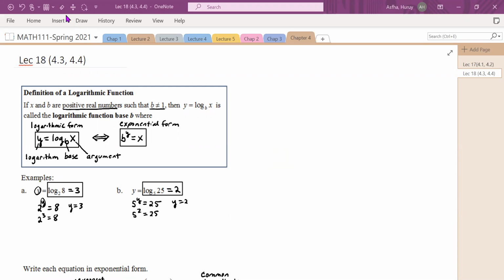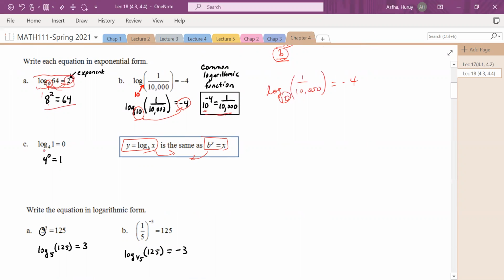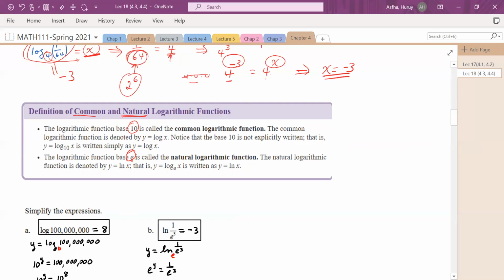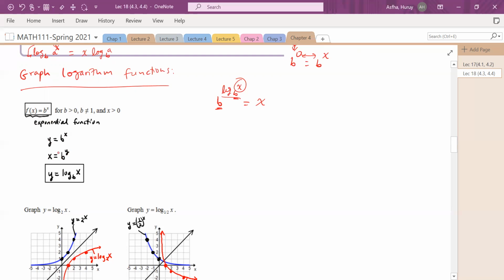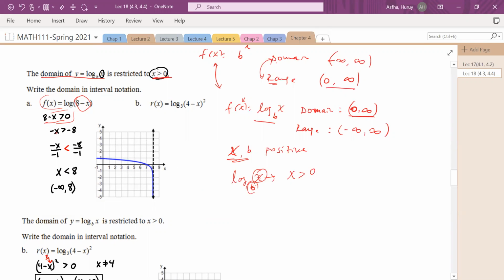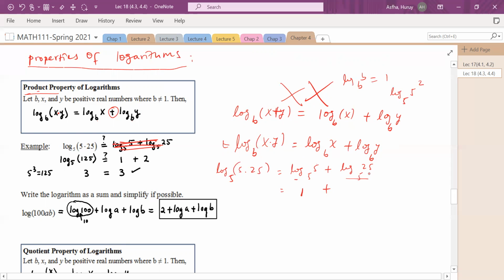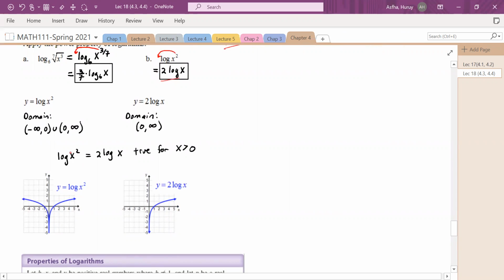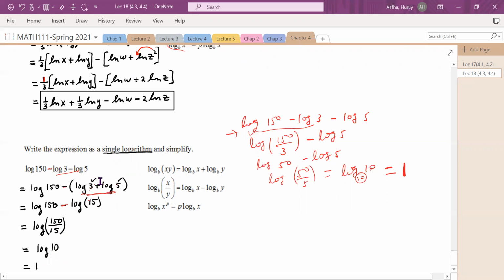Lecture 18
Logarithmic functions; Properties of logarithms